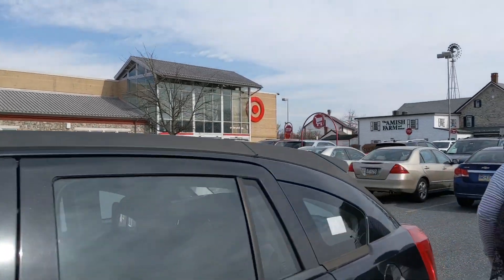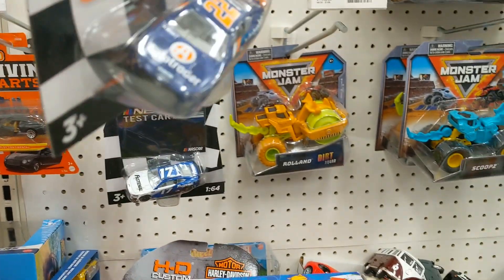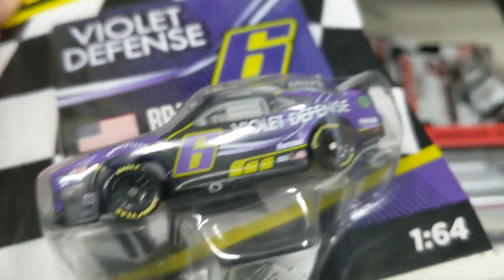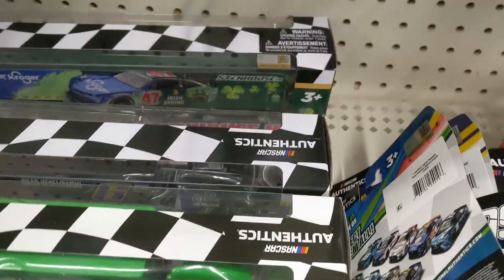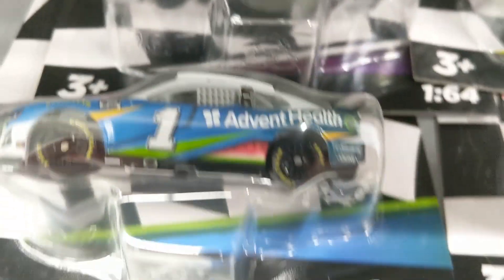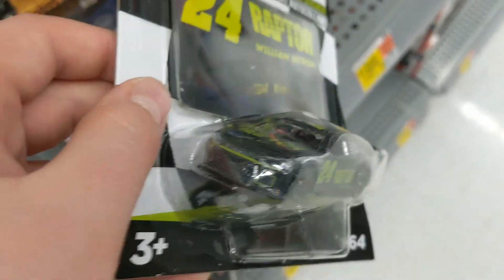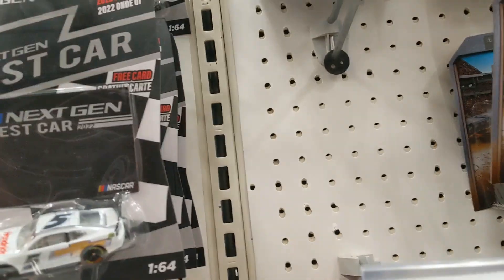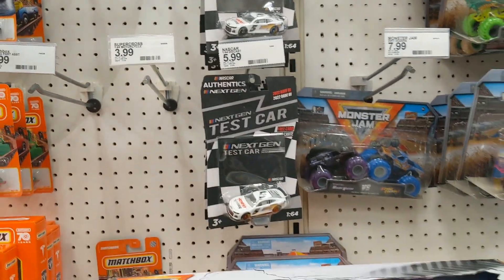JACKPOT! // NASCAR Diecast Hunting Ep. 17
In today's diecast hunting video, I finally found wave 5! Enjoy!